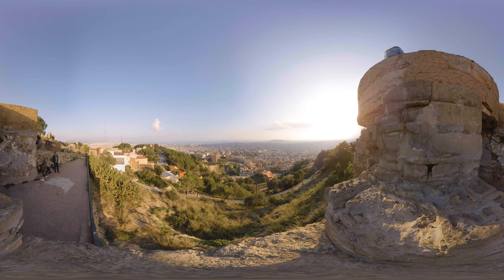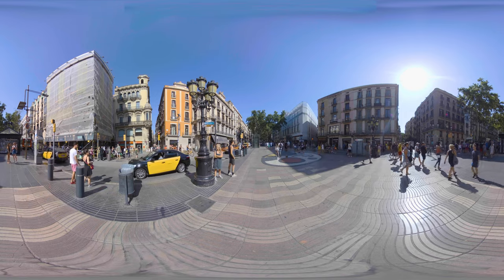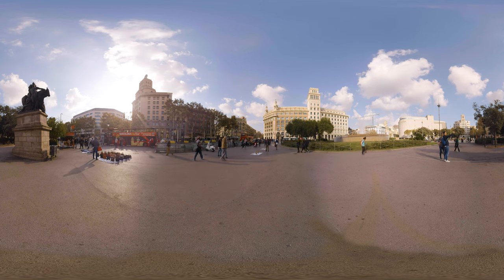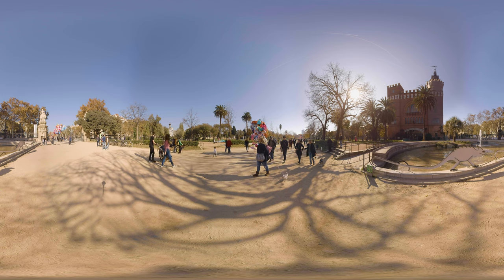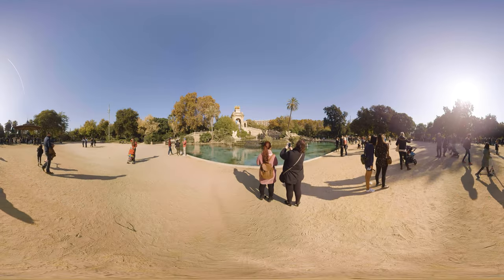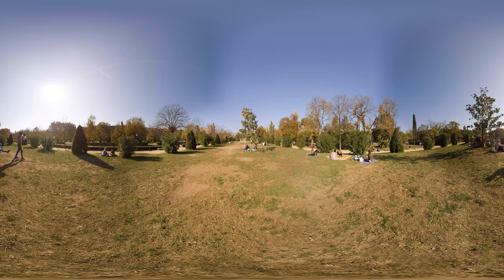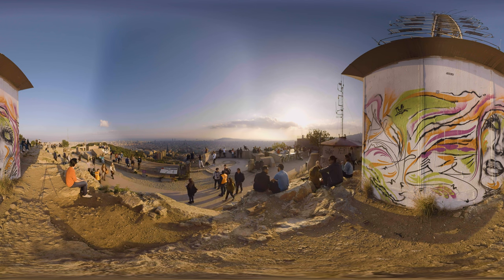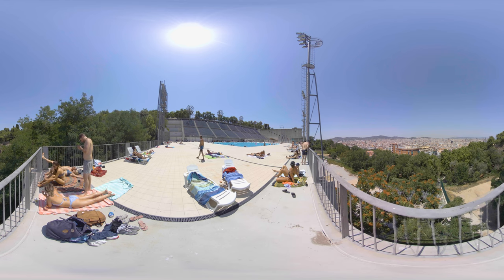Discover Barcelona In A Guided VR City Tour - 8K 360 VR Video (short)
Discover Barcelona in this virtual reality 360 tour. Join Daan and his friends as they explore Barcelona. See some of the tourist highlights but more so find out where locals like to hang out!